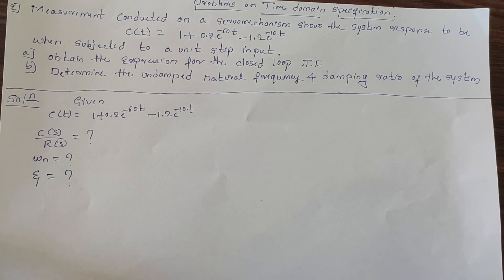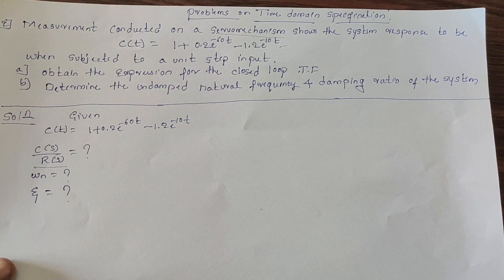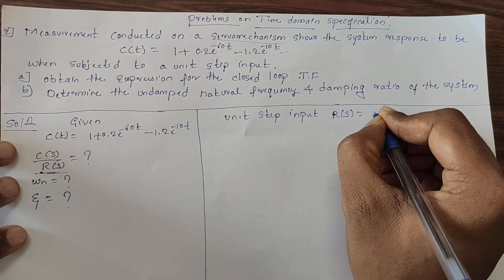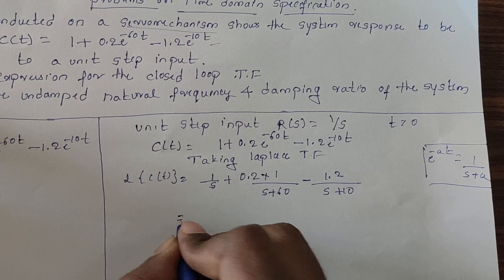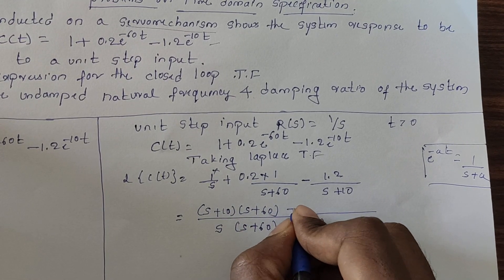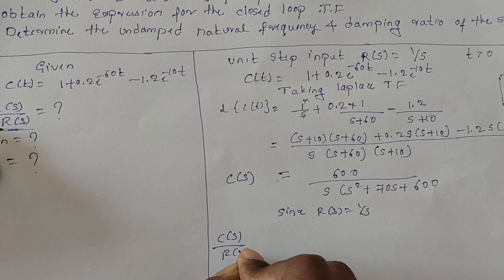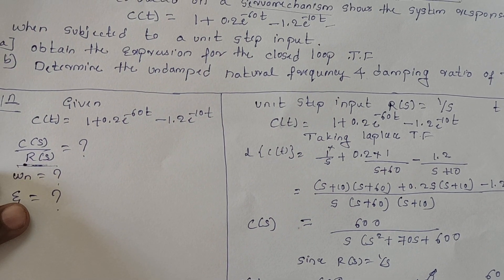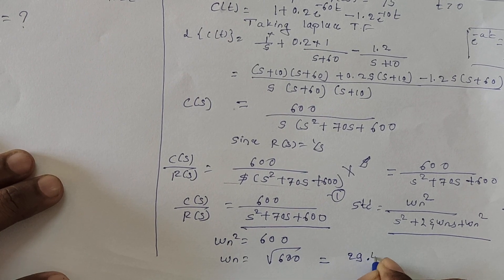Module-3 L:17 Problems on Time Domain Specification Continued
Prashant Kadi